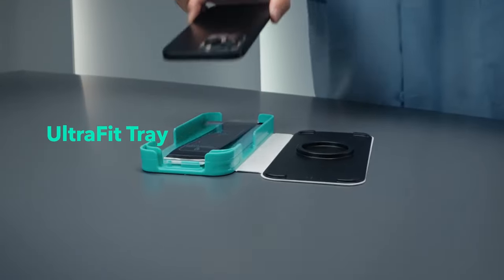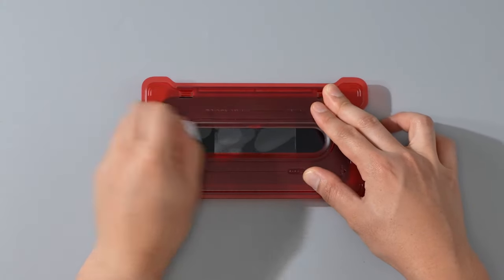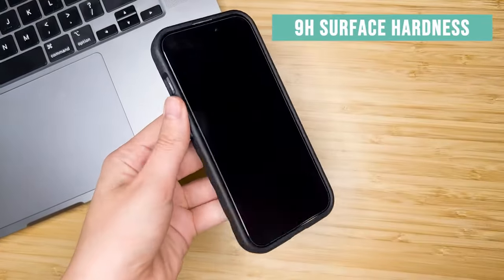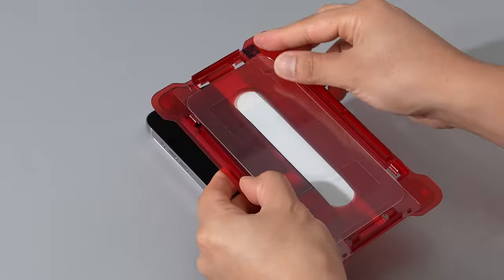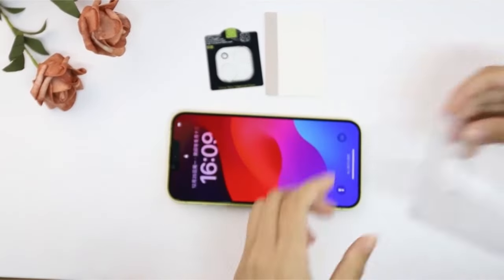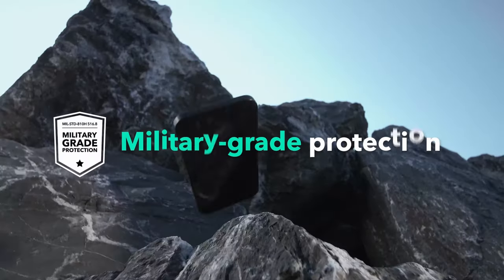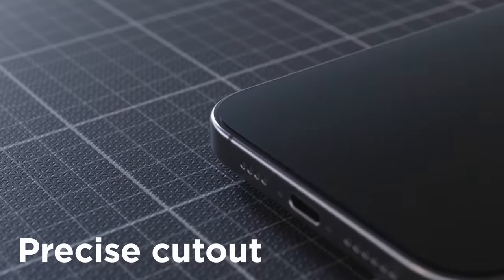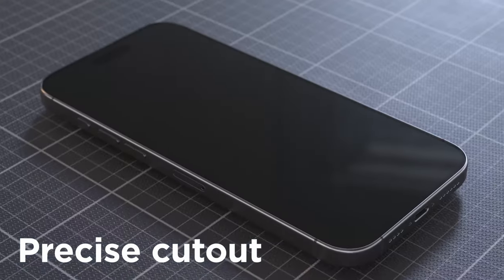Top 5 Best iPhone 16 Pro Screen Protectors!🔥🔥✅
Welcome beautiful people, Let's talk about the best iphone 16 pro screen protectors! I have made a list of the best iphone 16 pro screen protectors which will help you decide which one to choose.

Quick Links:✔
   introduction 0:00

I have prepared this video guide for the best iphone 16 pro screen protectors to give you the ins and outs to help you make the right choice. So let's get started.
When it comes to protecting your iPhone 16 Pro, a high-quality screen protector is essential. With so many options available, choosing the right one can be challenging. The best screen protectors offer a blend of durability, clarity, and ease of installation while safeguarding your device from scratches, drops, and daily wear. Whether you need advanced shatterproof technology, privacy features, or simple installation, finding the ideal screen protector ensures your iPhone 16 Pro remains in pristine condition and fully functional. Explore our top picks to find the perfect match for your needs.
The Smartish Dynamic screen protector delivers exceptional protection and clarity for your iPhone.
The Caseology Snap Fit screen protector, designed in Irvine, California, combines sleek aesthetics with robust functionality for your iPhone 16 Pro.
The VANAVAGY's iPhone 16 Pro Privacy Glass screen protector is an excellent choice for users seeking enhanced security and protection.
The ESR Ultra Tough screen protector is designed specifically for the iPhone 16 Pro, offering robust protection and ease of installation
The spigen tempered glass screen protector for iphone 16 pro offers exceptional protection, crafted from high alumina silicate tempered glass.

AllCasesHere is a participant in the Amazon Services LLC and other affiliate Associates Program, an affiliate advertising program designed to provide a means for sites to earn advertising fees by advertising and linking to Amazon and other platforms. As an Associate, I earn from qualifying purchases.